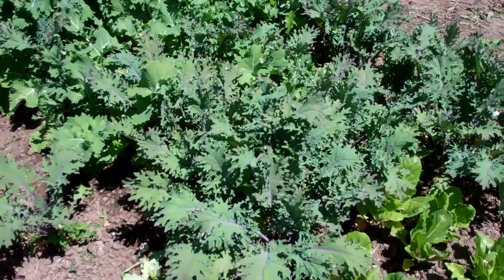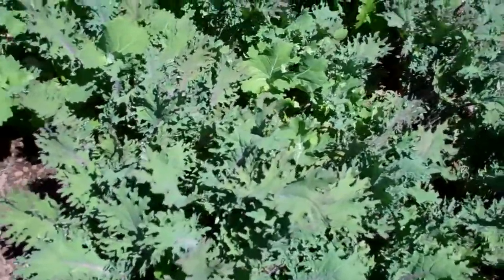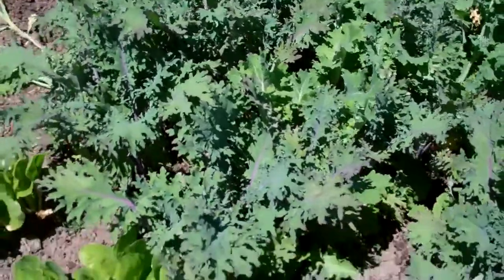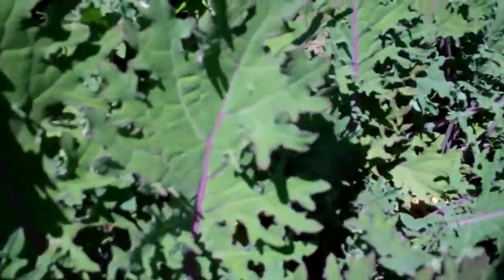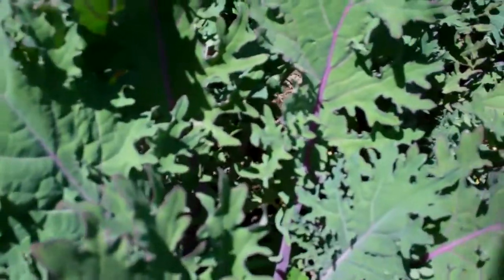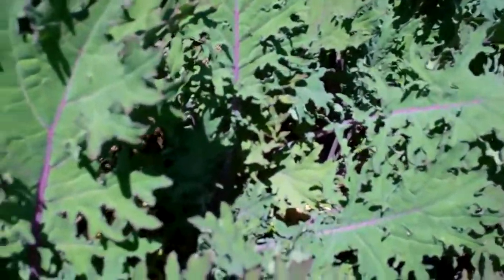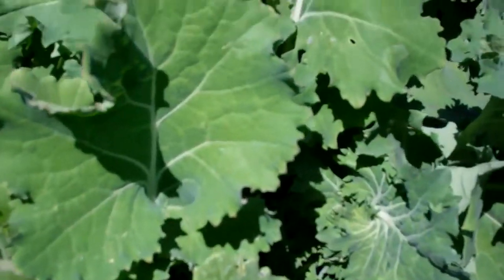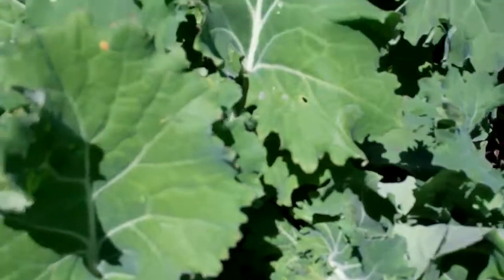kale in july